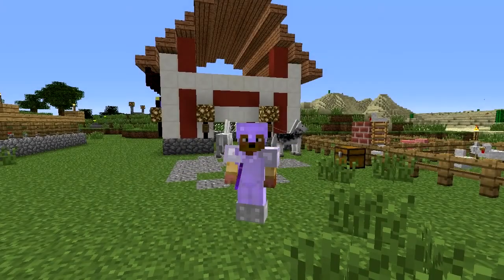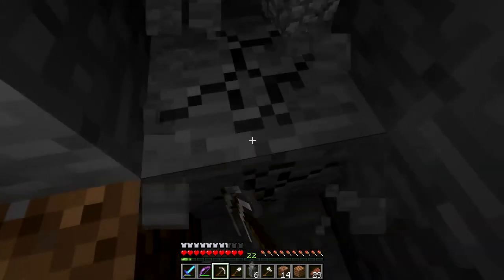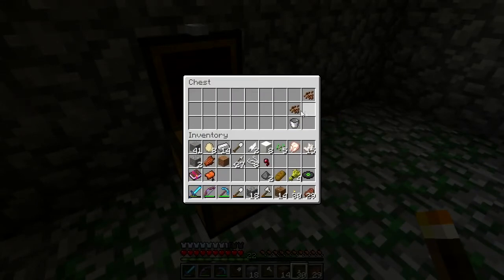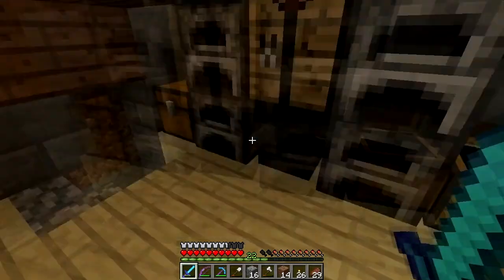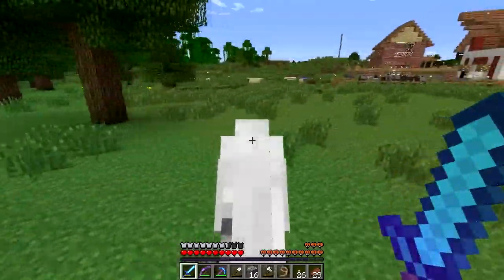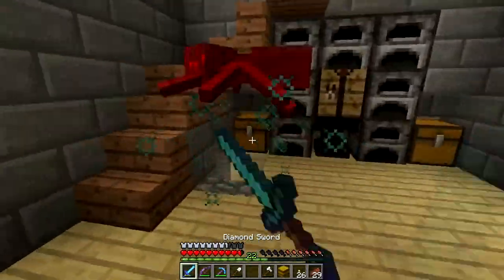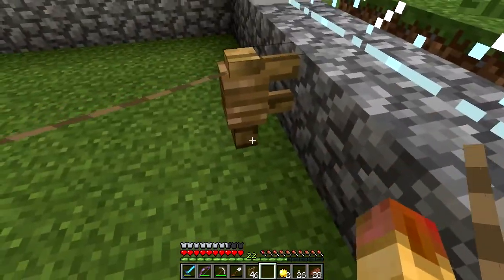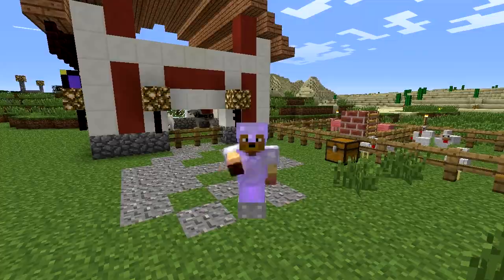Minecraft How-To: Horses (Lesson 13)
This week I go over horses!